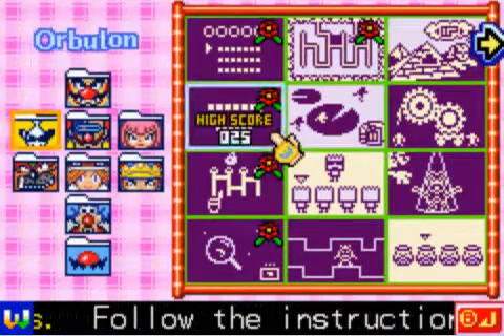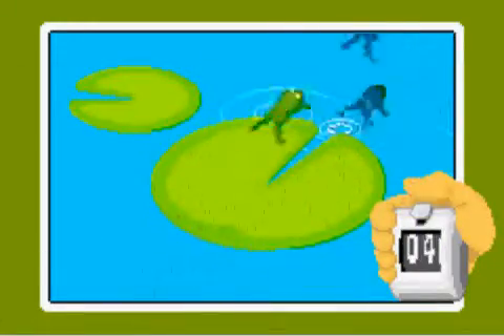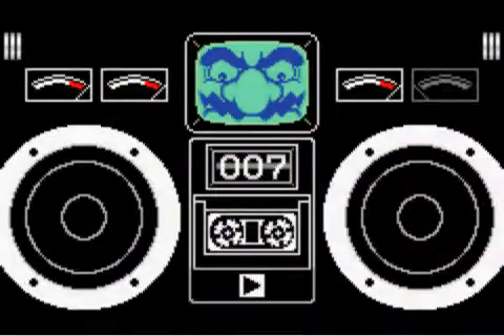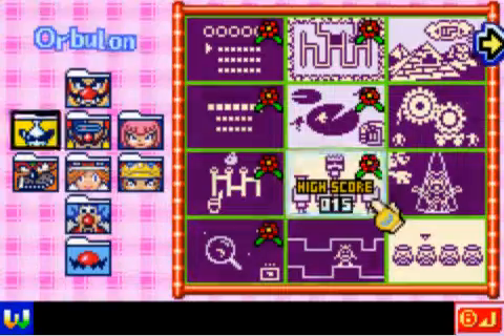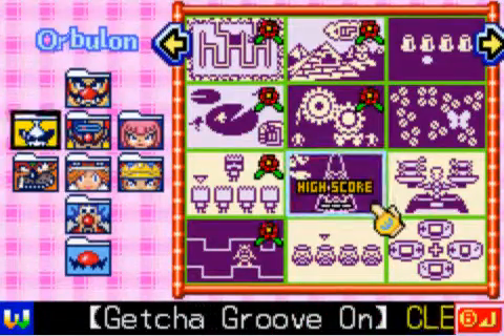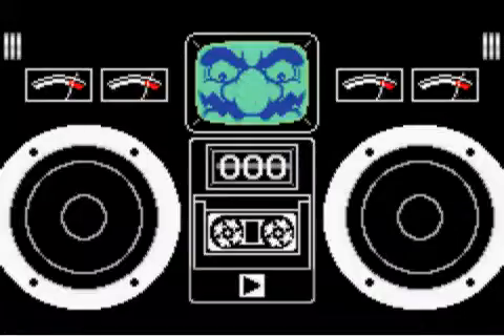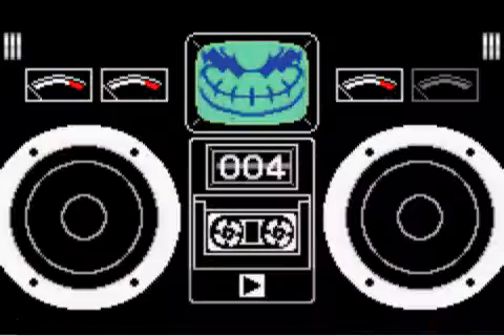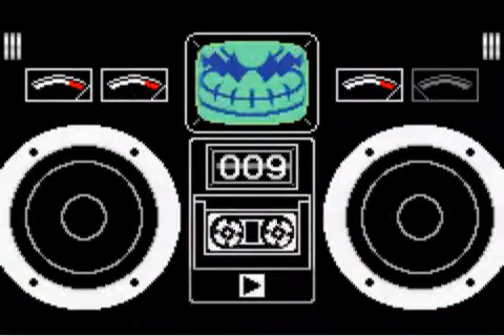Let's Play Warioware Inc, MicroGame Grid, Part 21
Time to Clear the Grid!

Games Conquered:
Whats the Toadal 15
Find My Behind 15
Cavity Calamity 10
Sphinx Hijinks 30
Gear Head Fred 10
Getcha Groove On 20